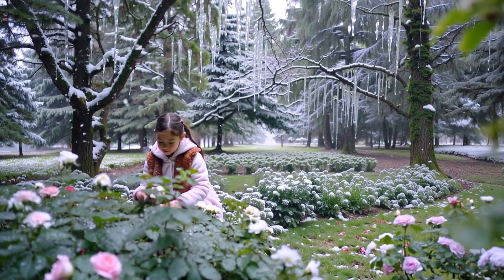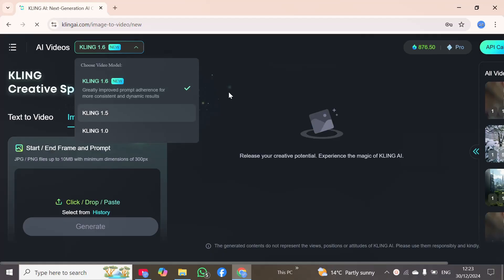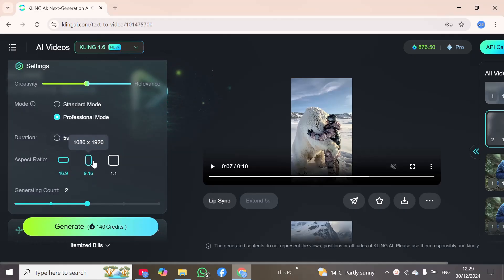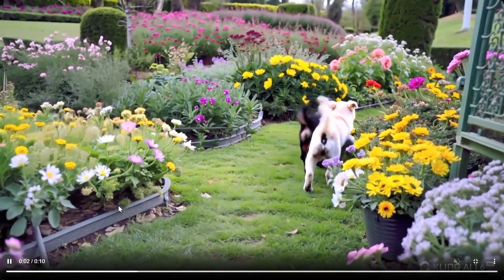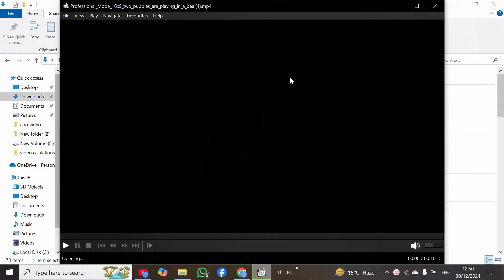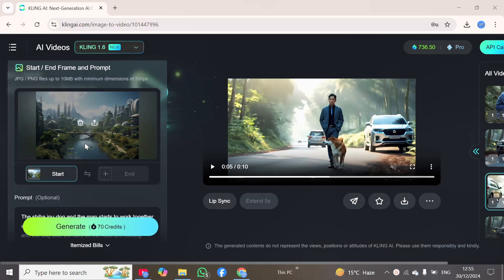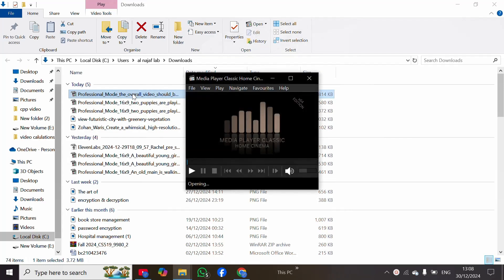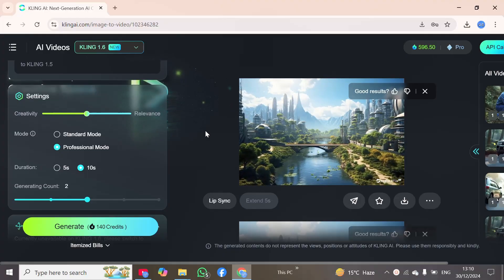Kling AI 1.6 New Model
In this in-depth review of Kling 1.6, I explore how this cutting-edge AI video generator is revolutionizing the world of content creation. Kling 1.6 is setting a new standard for AI-driven video production.

I dive into what makes Kling 1.6 a game-changer for ai filmmakers and content creators alike. Discover how this AI tool can streamline your video production process and unlock new creative possibilities.